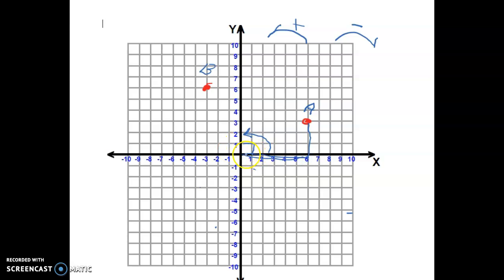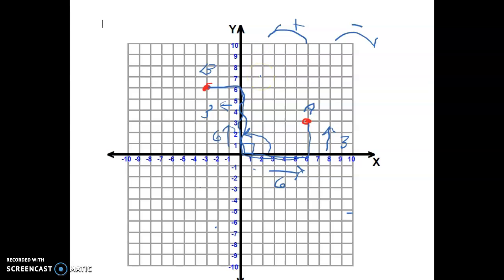HRW Section 8.3 Support for Rotations